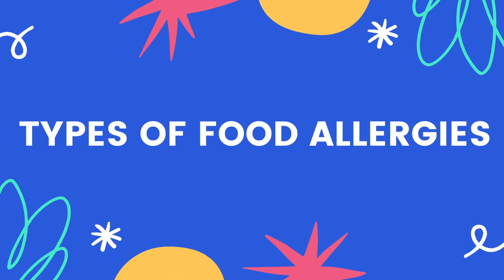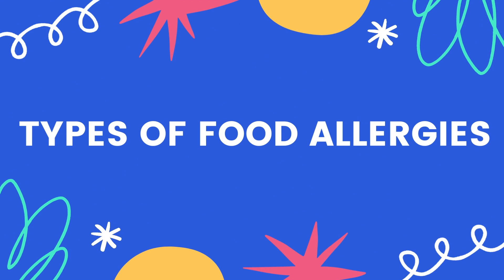SKIN SIGNS OF FOOD ALLERGIES 😳 Dermatologist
SKIN SIGNS OF FOOD ALLERGIES  😳 Dermatologist @DrDrayzday discusses food allergy rashes. Food allergy pictures and skin signs of food allergies. I explain how food allergies work. I show pictures of food allergy rashes and hives from food allergies. I talk about how to tell if you have food allergies and discuss treatment for food allergies. I talk about hives and foods that cause hives. I discuss histamine in foods, and histamine food poisoning.

0:00 Signs of food allergies
0:58 How do food allergies work?
1:52 Food allergy rash pictures
7:24 What foods cause food allergies?
11:37 Food allergy testing
12:59 Food allergy treatments